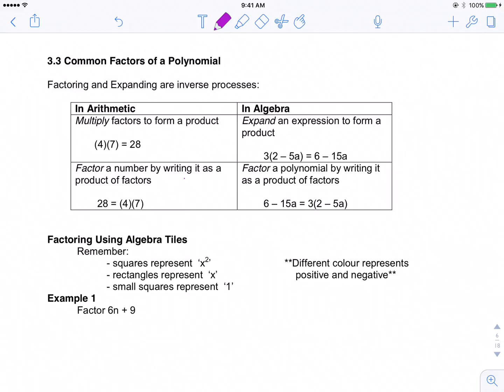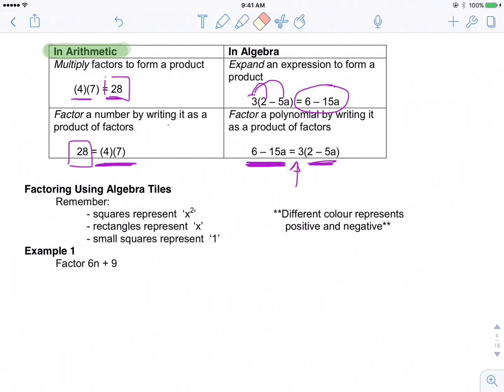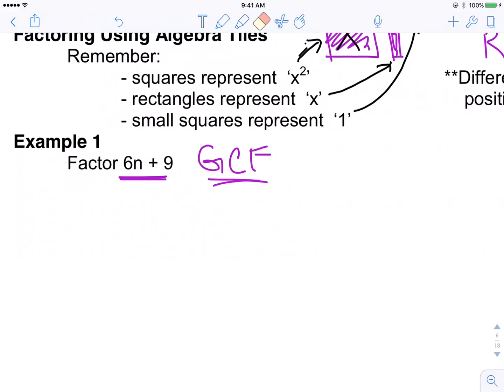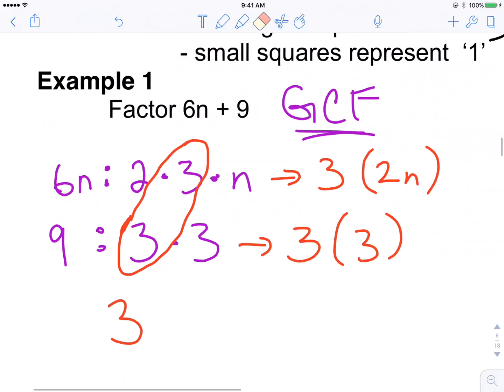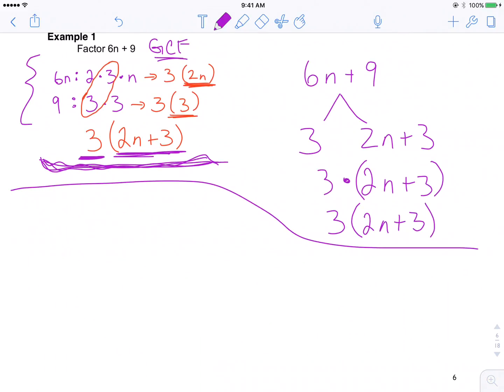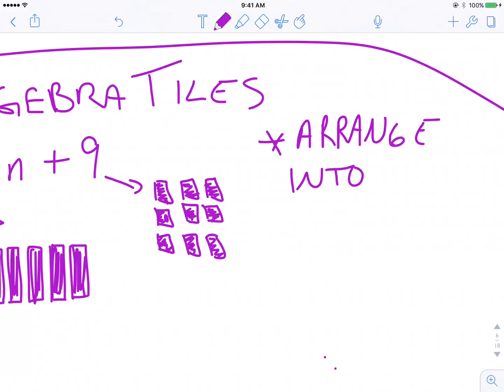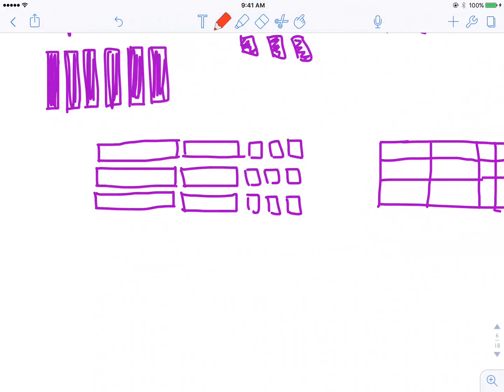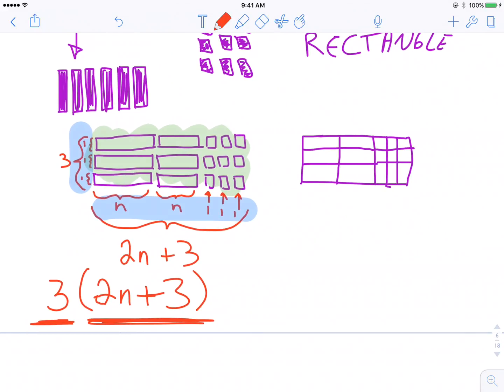FMP 10 3 3 Ex 1